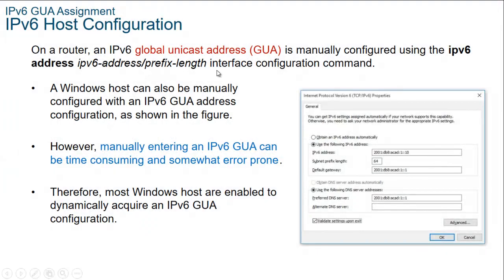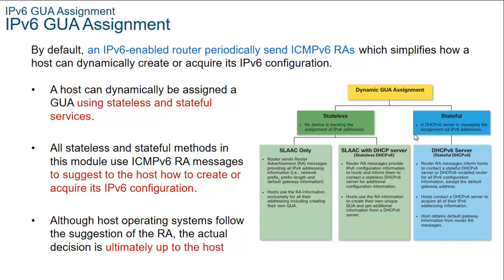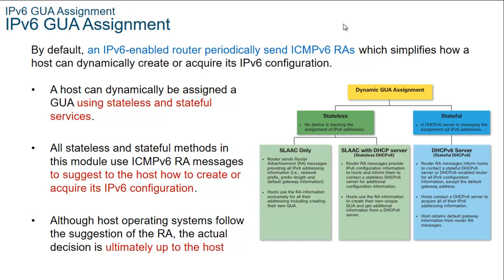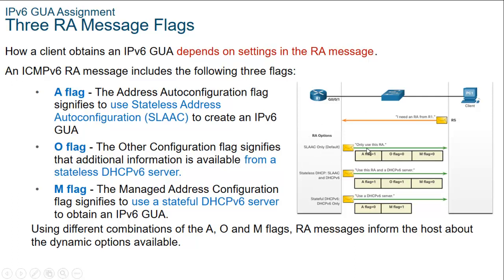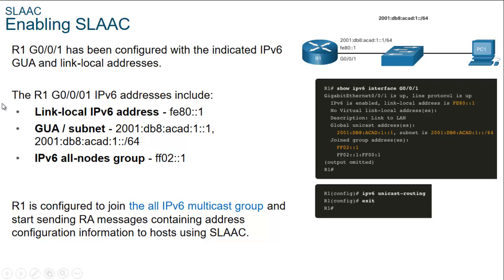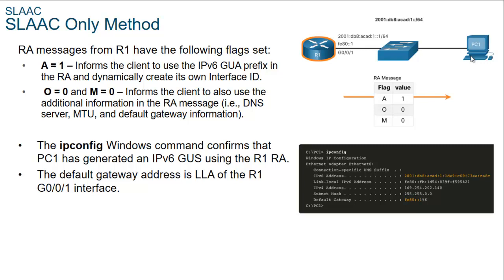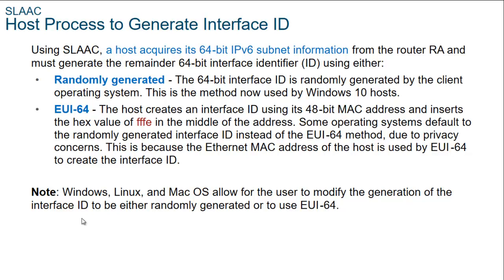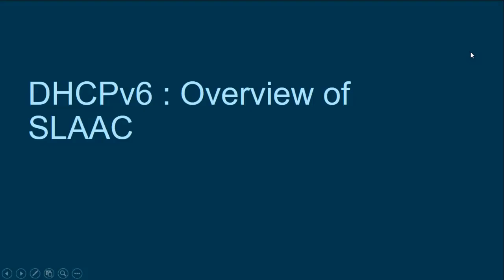DHCP Pt.2 : IPv6 GUA and SLAAC overview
IPv6 GUA and SLAAC overview